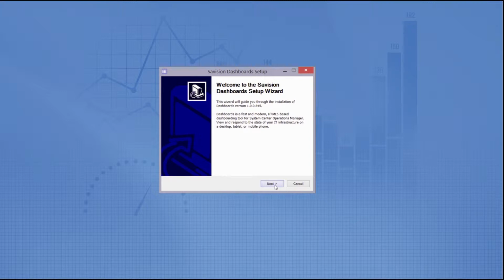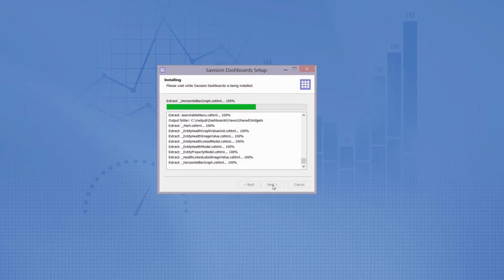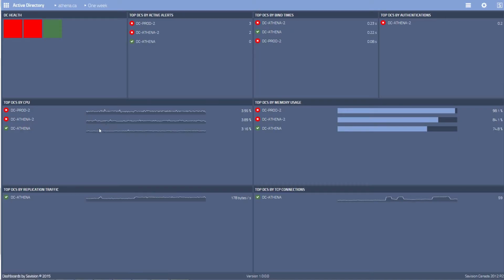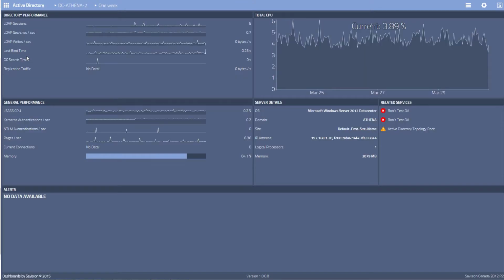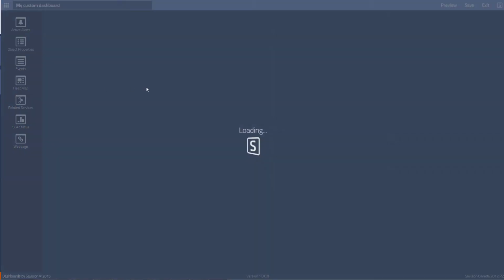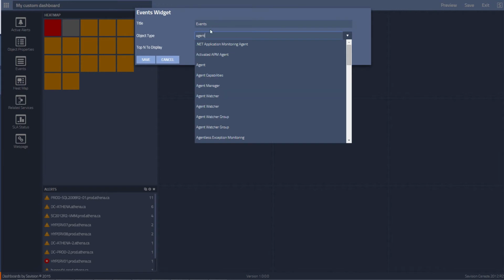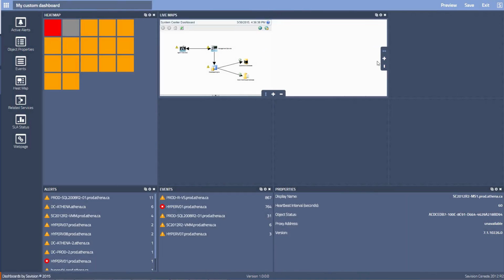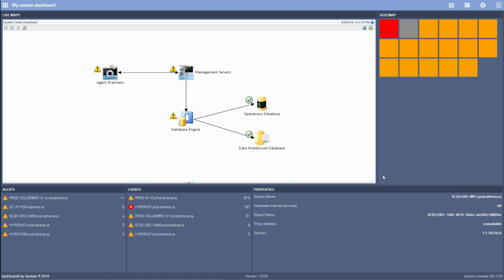Dashboards Installation Video